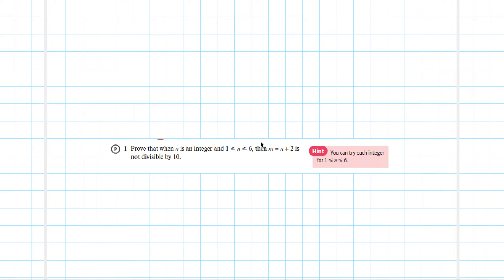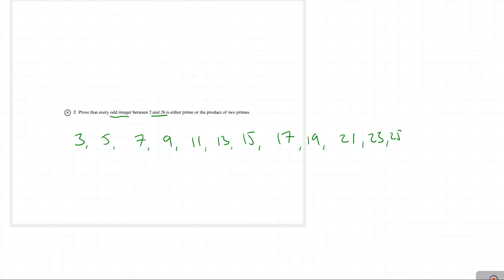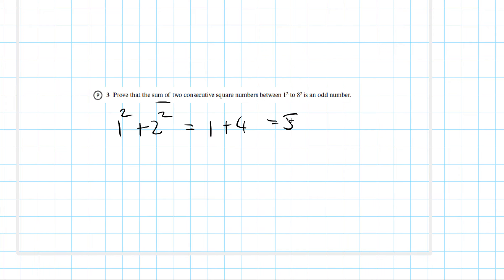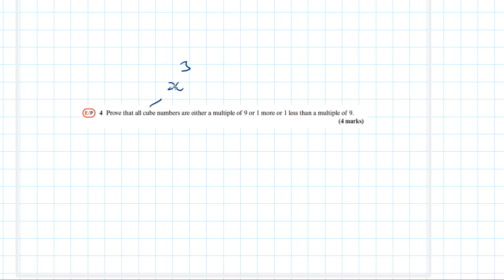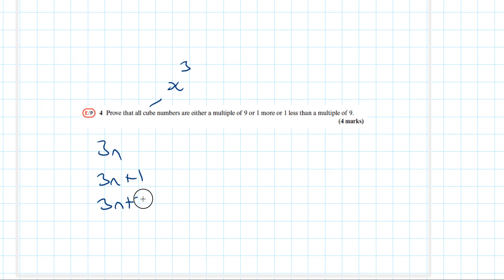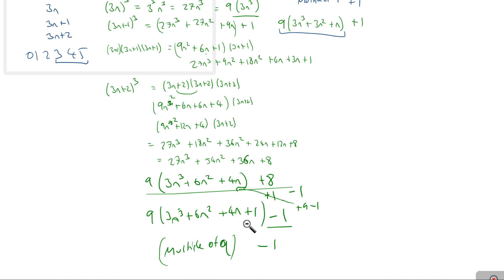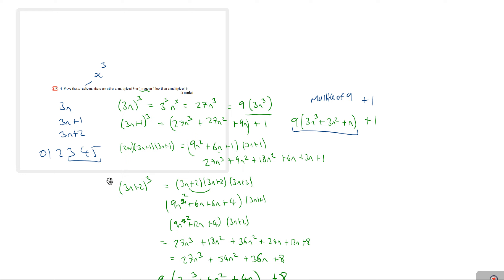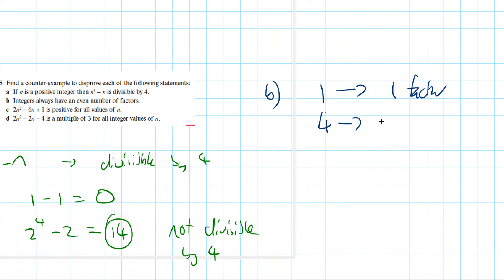AS Maths - Edexcel Textbook - Exercise 7E Q1-5